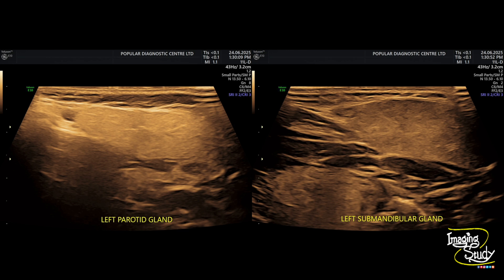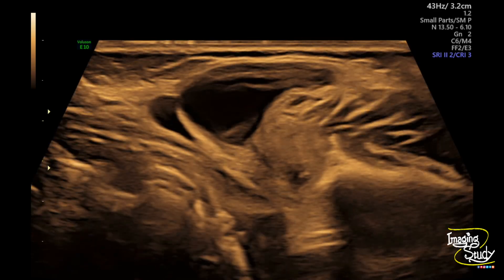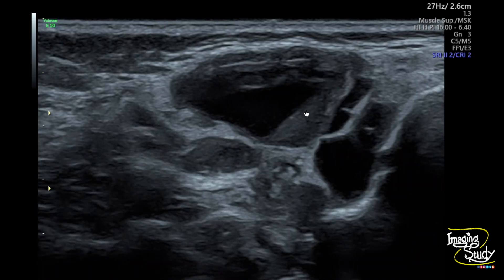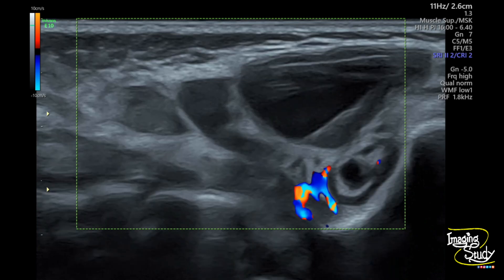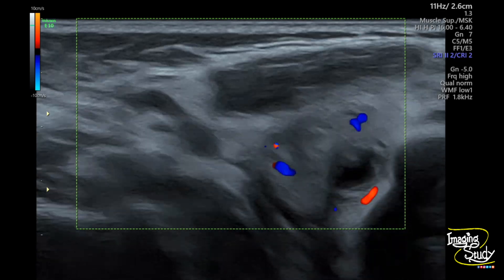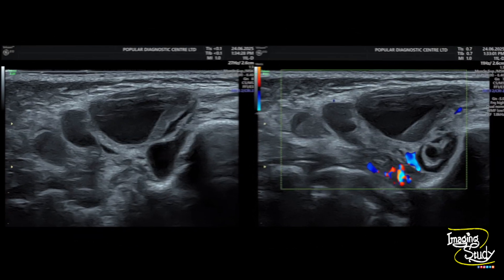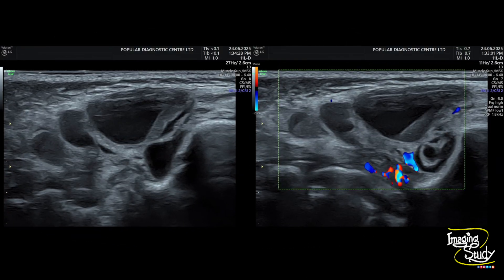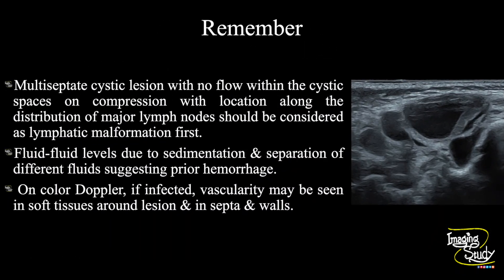Cheek Lymphangiomas || Lymphatic Malformation || Ultrasound || Case 366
Clinical Features:
A 7-year-old female patient came with painless left cheek swelling.

Ultrasound Features:
A multiseptate cystic area with low level internal echoes, is located below the subcutaneous layer of the left cheek above the mandible & anterior to parotid gland.
A similar oval cystic area with low level internal echoes but no septation, is located below the subcutaneous layer over the left mandible.
Color Doppler shows no definite central or peripheral vascularity or vascularity within the septa.

Remember:
Multiseptate cystic lesion with no flow within the cystic spaces on compression with location along the distribution of major lymph nodes should be considered as lymphatic malformation first.